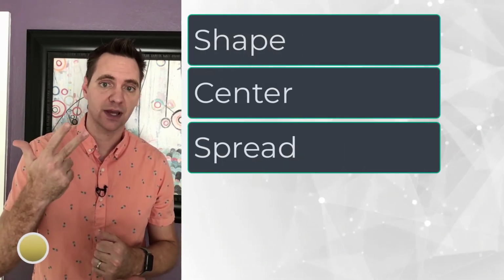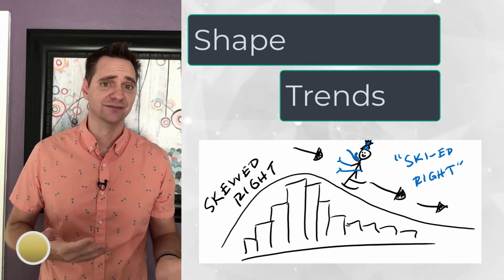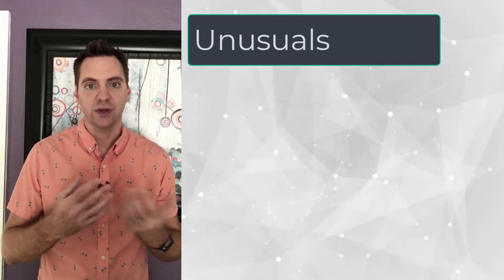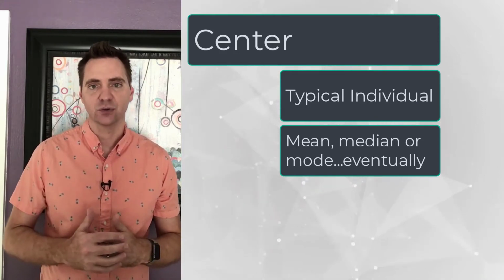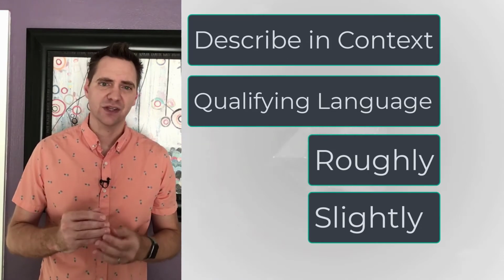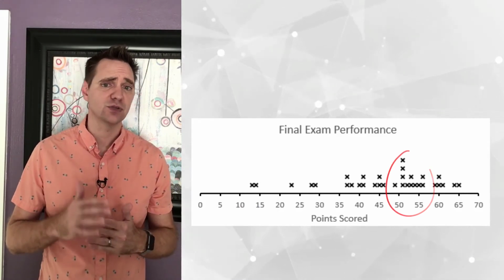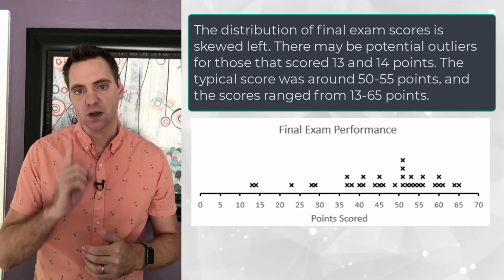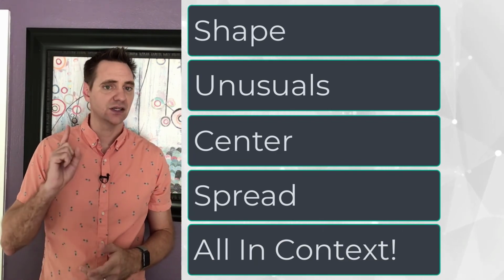Lecture 7 Describing Quantitative Distributions